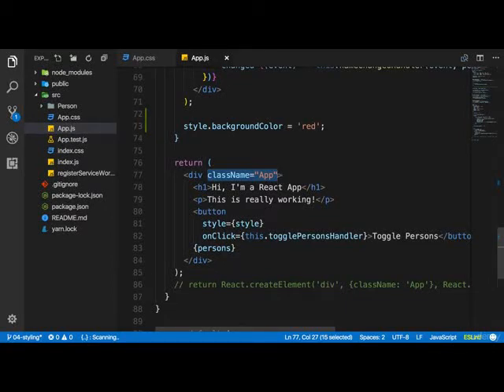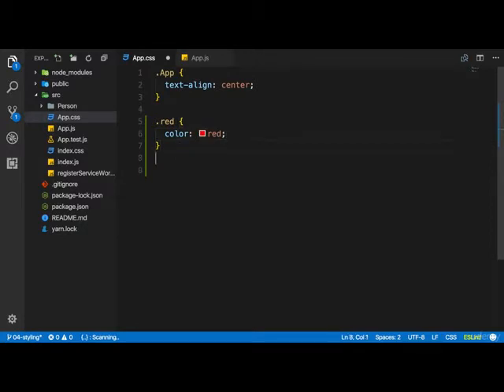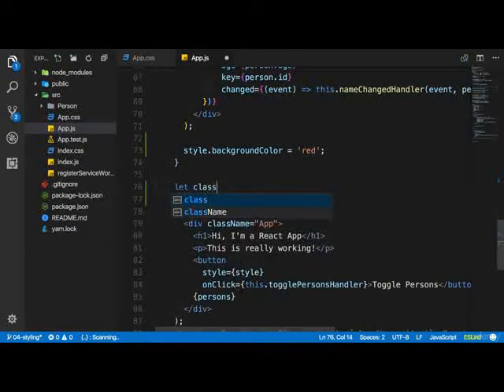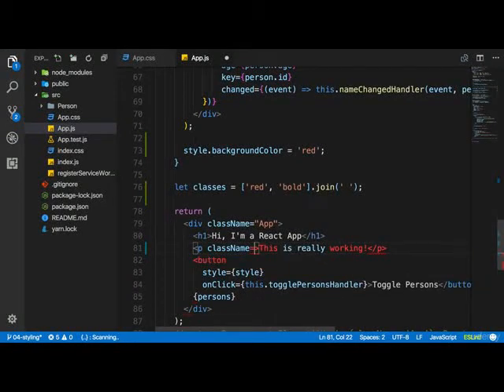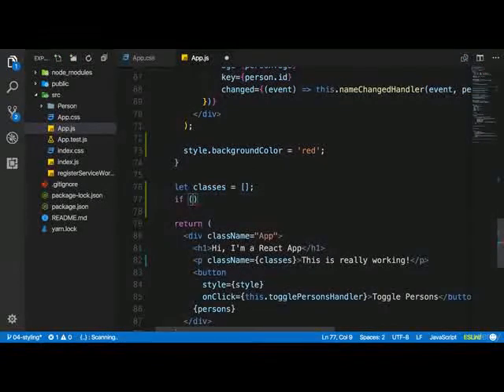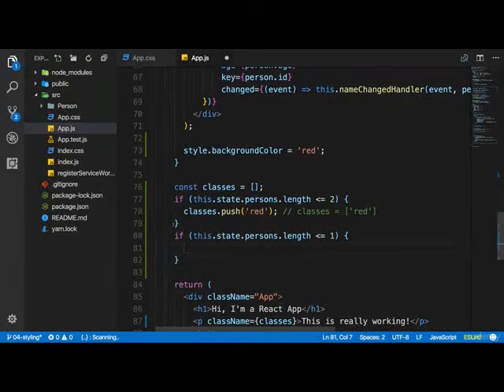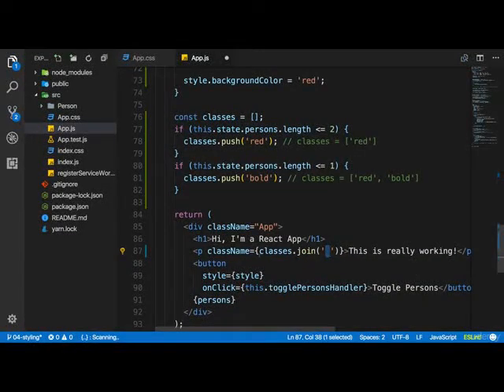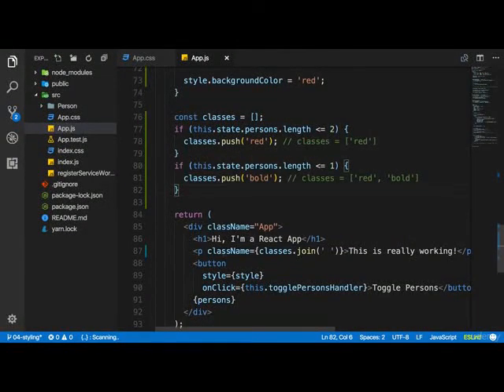Setting Class Names Dynamically